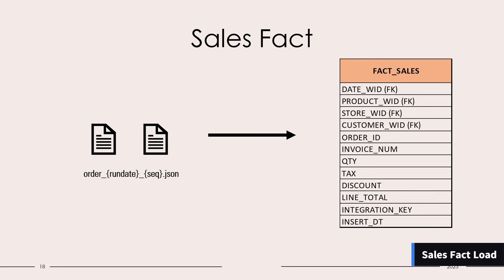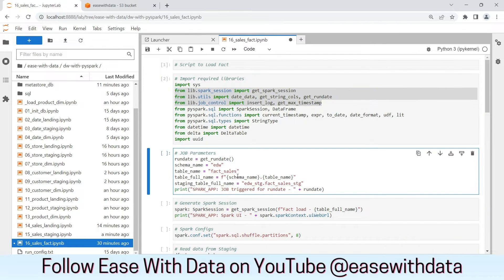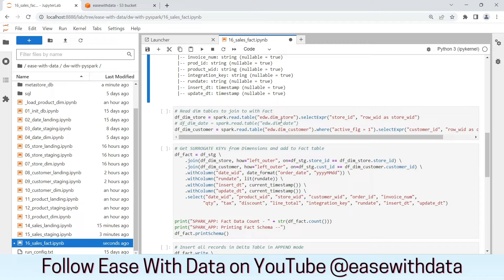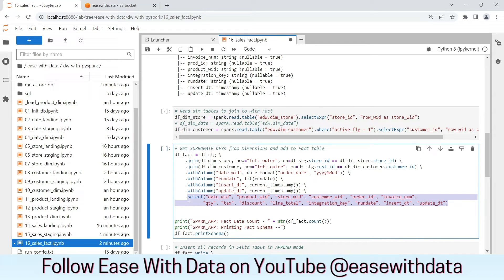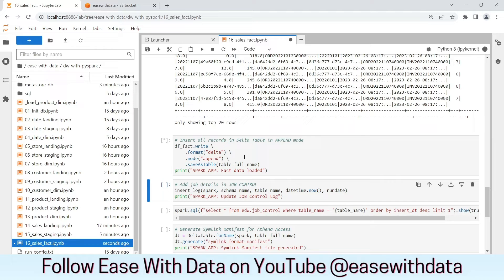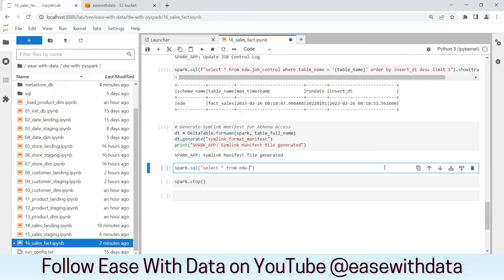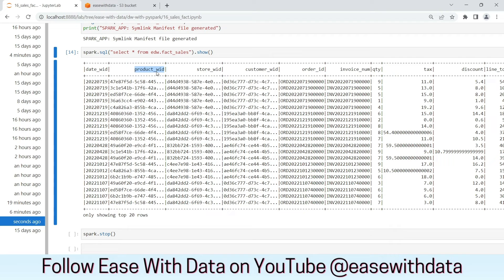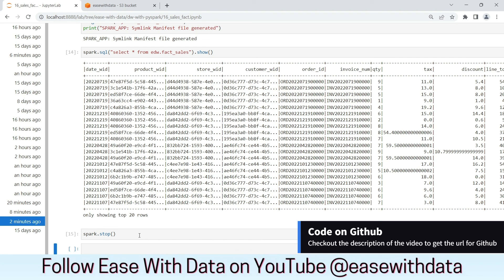17 Sales Fact Load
Video explains - How to flatten JSON data in PySpark ? It also explains the basic strategy used to Load Landing, Staging & Sales Fact ? It shows methods to expand and explode JSON data in PySpark. Understand how to archive files in AWS S3 using Boto3 for wildcard files.

Chapters:
00:00 - Introduction
00:19 - Sales Fact Data Load
03:50 - Conclusion